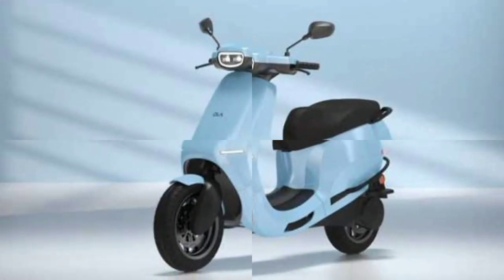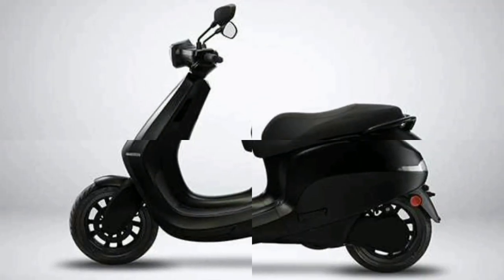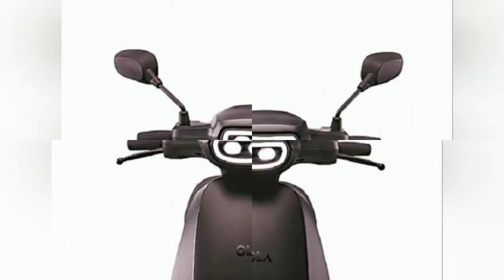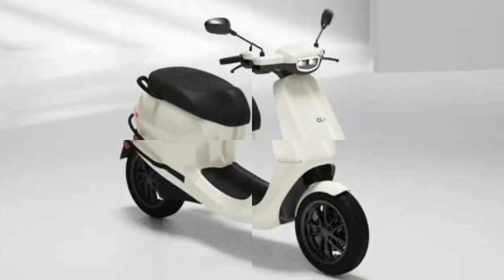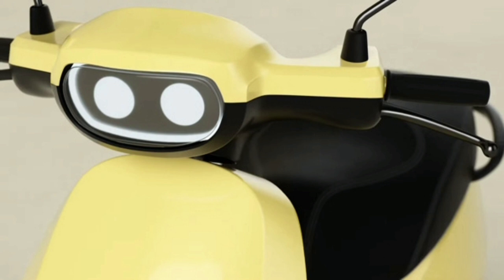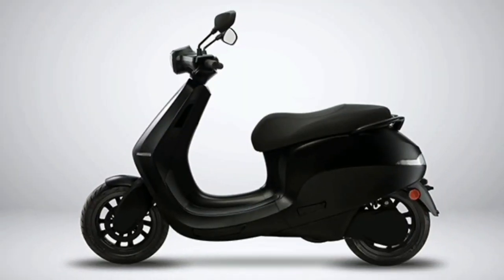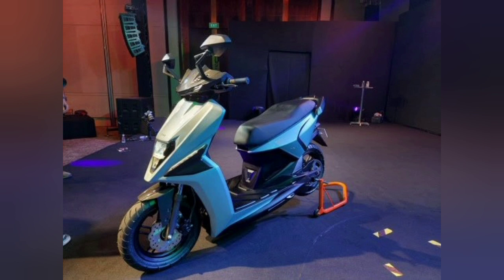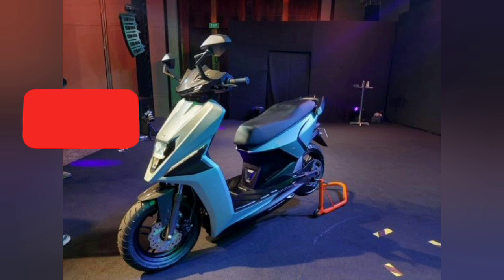ola electric scooter விற்பனை தொடக்கம் அக்டோபரில் delivery ?